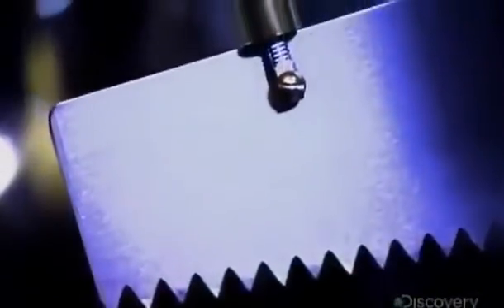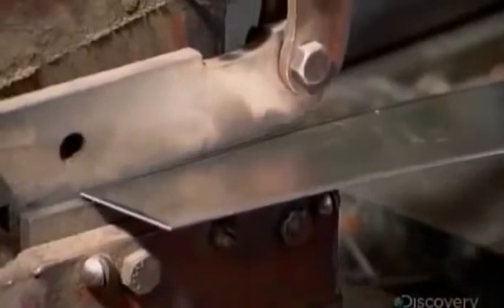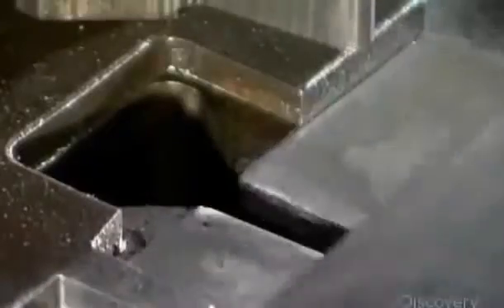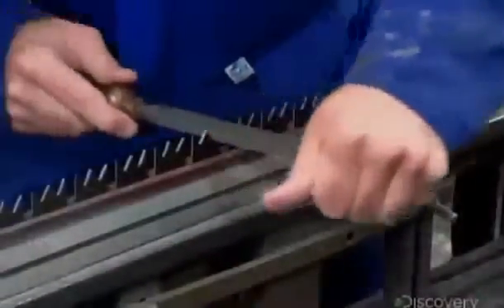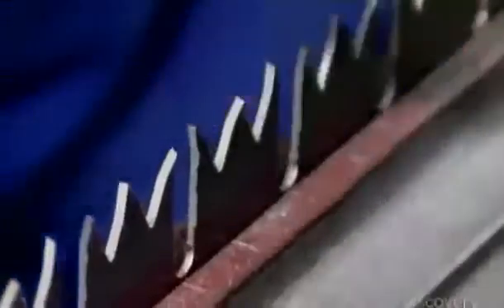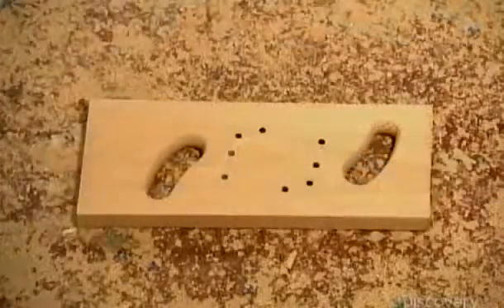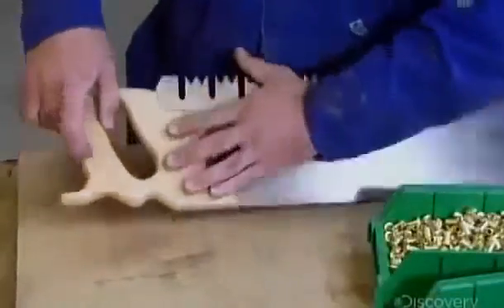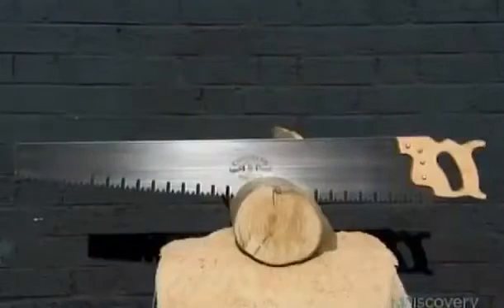LƯỠI CƯA BẰNG TAY ĐƯỢC LÀM NHƯ THẾ NÀO - MR XUÂN 0904 6 5678 6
lưỡi cưa gỗ, lưỡi cưa nachi, lưỡi cưa simonds
Chúng tôi chuyên cung cấp các phụ tùng dụng cụ vật tư công nghiệp phục vụ hoạt động sản xuất kinh doanh được nhanh chóng, hiệu quả..
1.Thiết bị đo
2.Phụ tùng máy
3.Vật tư phụ kiện và tiêu hao
Máy tiện: cán dao, mảnh hợp kim với dao tiện trơn, tiện ren, cắt đứt hãng Pramet, Yamawa, nachi, dao tạo nhám, tu quay Vertex – Đài Loan, tu chết, chấu kẹp; Máy phay: chuôi dao, mảnh hợp kim, collet gá kẹp, dao taro Yamawa – Nhật Bản, đầu phân độ, ê tô cơ, ê tô thủy lực, ê tô khí nén, căn mẫu, bộ kẹp 52 chi tiết, dụng cụ sét dao, dụng cụ tháo dao; Máy mài: đồ gá mài tròn, ê tô máy mài, êtô góc, bàn từ, bộ khử từ, bàn máp, dụng cụ đo
Phụ tùng khuân mẫu như lò so Daido,
4.Dụng cụ cầm tay
5.Trang bị cho nhà xưởng cơ khí
6.Máy công cụ
Máy công cụ điều khiển số CNC: tiện CNC Polygim, máy tiện CNC star, trung tâm gia công, trung tâm gia công manford,  ...